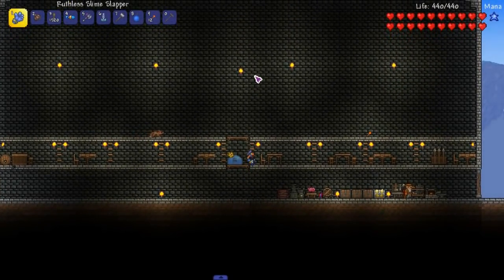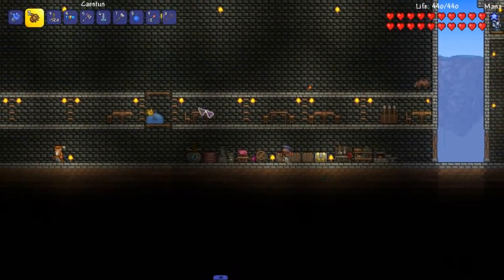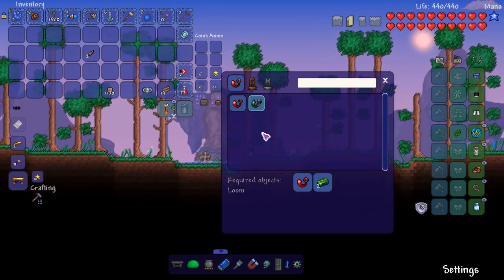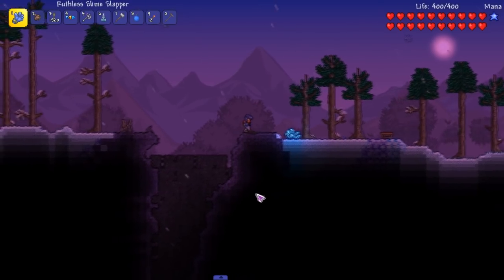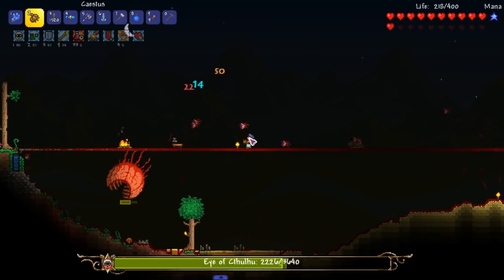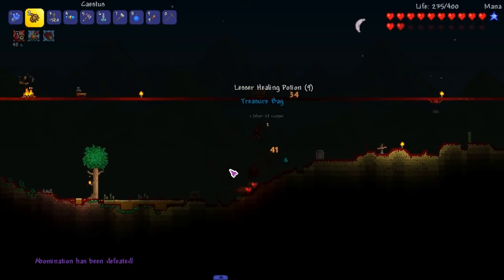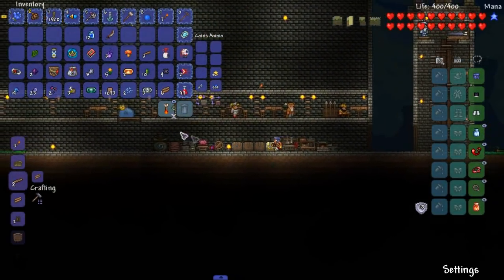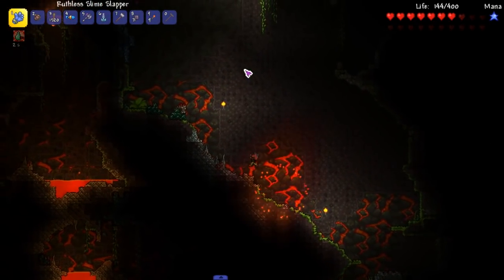SPIKED GAUNTLETS! - Terraria 1.3.5 Mods - Fists Only - Ep.5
NEW BOSSES? NEW FISTS? NEW FIST ACCESSORIES?

FISTS ONLY MODPACK:

[Big Content Adding Mods]

[Furniture and Wildlife Mods]

[Utility Mods]

[Texture Pack]

Shout out to RYAN MEYER, TURTLE TURTLE, MAX, ANDERSON, APLAYER , PHOENIX AND ANDROID for donating!
And shout out that boy Josh!